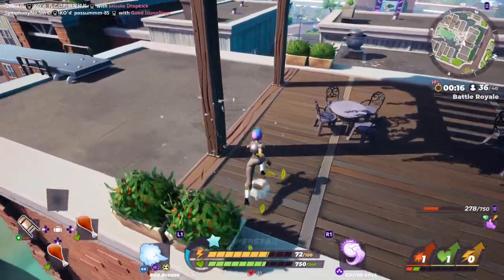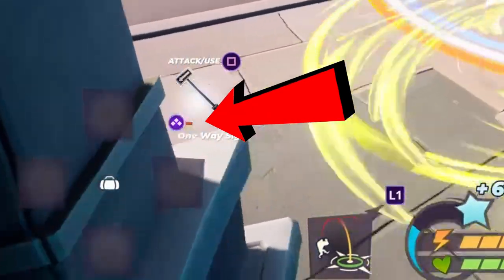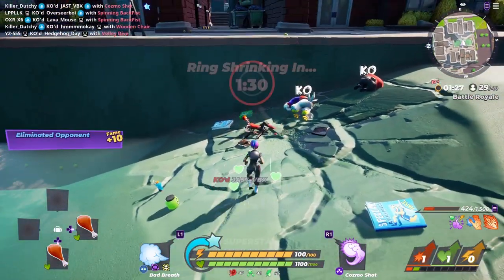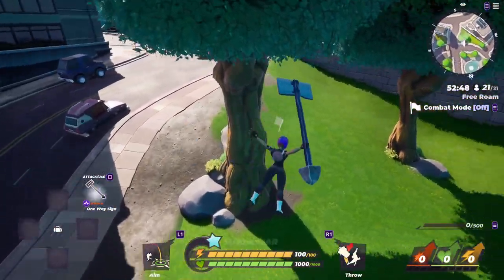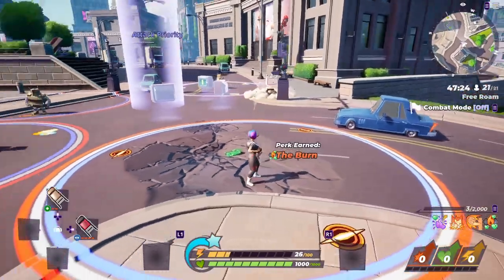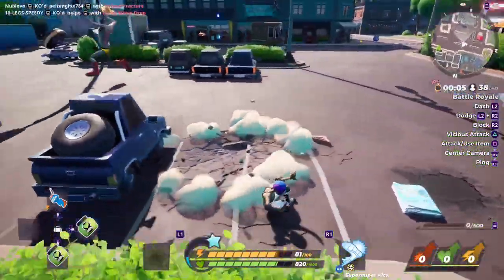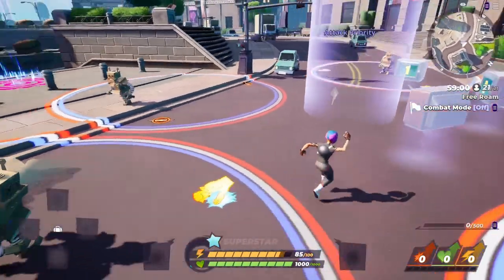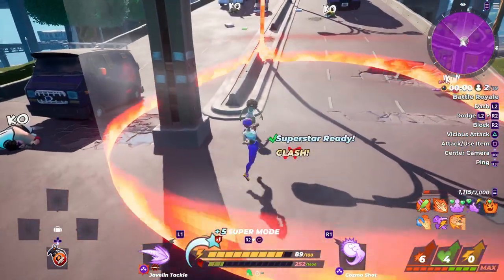RUMBLEVERSE | BEST BEGINNERS & ADVANCED WEAPONS GUIDE TIPS & TRICKS win games COMBOS & GAMEPLAY META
My gameplay channel